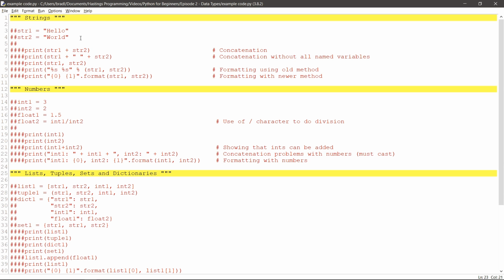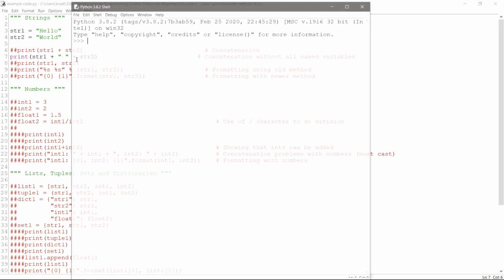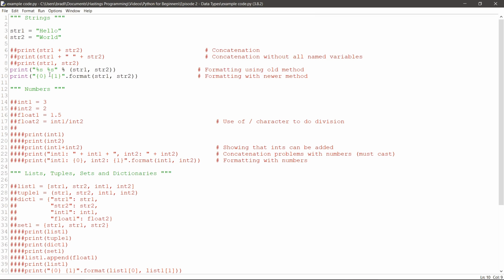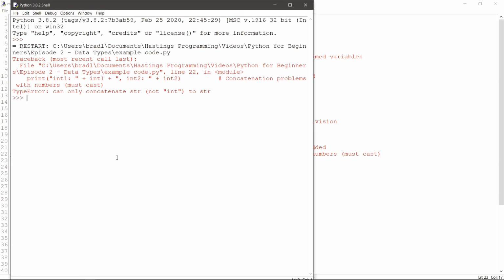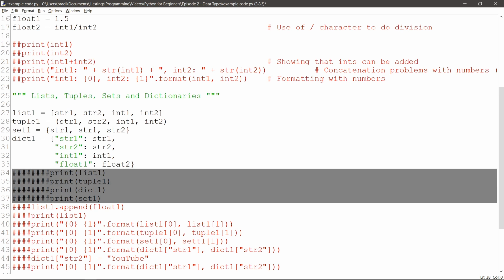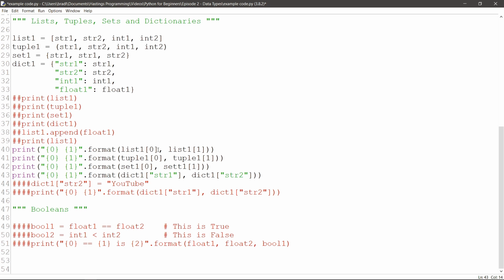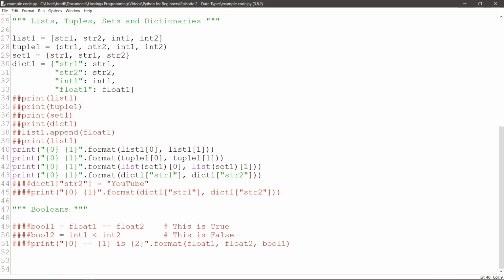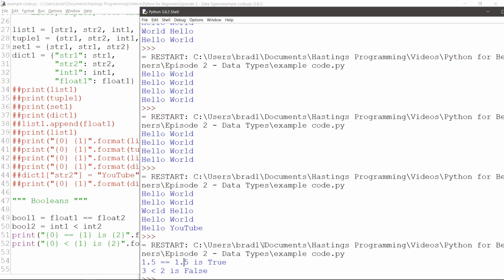Python for Beginners - Data Types (part 2 of 2)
Hi guys. Here's the second video in my Python for Beginners series. This is the second part of two looking at data types, where I go through the basic data types found in Python and show how they can be implemented into a program.
If you aren't familiar with the data types already, be sure to check out the previous video first so that you can have an understanding going into this video about what the data types are